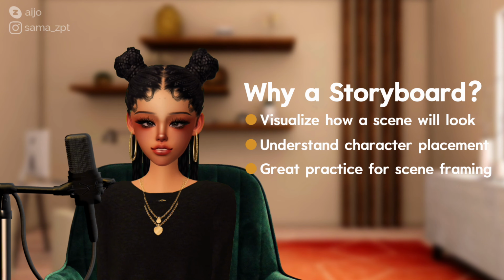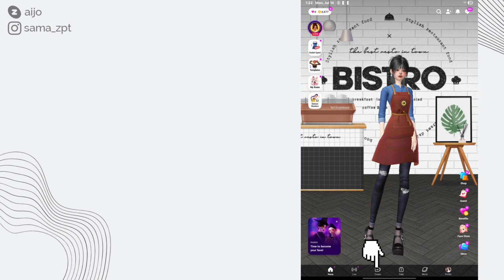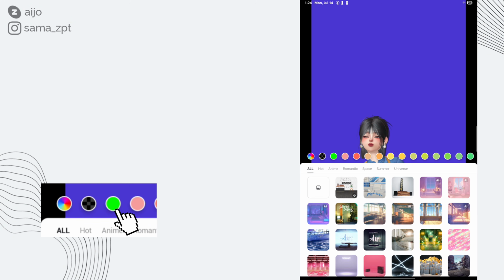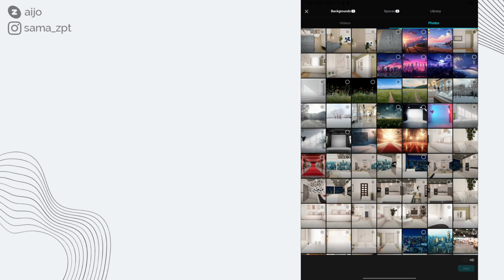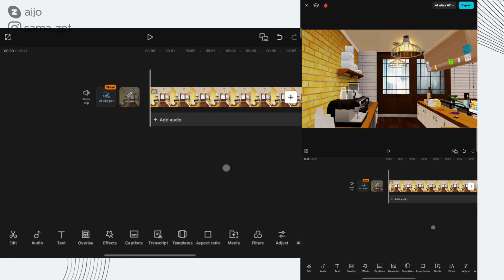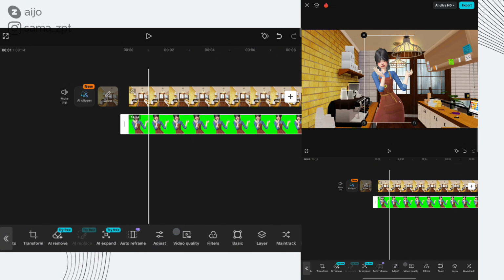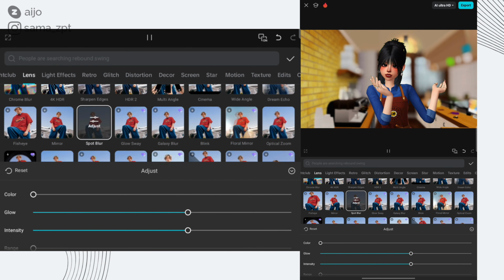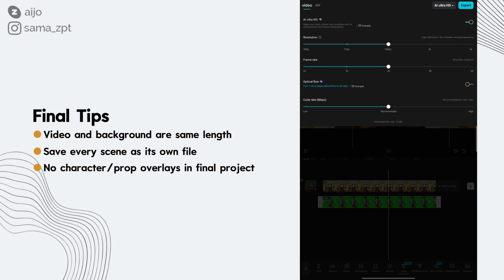How to Make a Zepeto Story Part 1 | Zepeto Tutorial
This Zepeto tutorial will teach you how to make your own Zepeto story using CapCut. You will learn how to use the Zepeto camera, recolor a scene, and create a cinematic experience for your Zepeto movie using only CapCut.

Note: I use CapCut primarily for post-editing. I build all of my scenes using Alight Motion.

▬ Chapters ▬▬▬▬▬▬▬▬▬▬▬
0:00 - Intro
0:25 - Tip #1: Have a Script
0:59 - Tip #2: Storyboarding
1:55 - What You'll Need
2:03 - Record Your Zepeto Character
3:16 - Create the Scene
4:03 - Adding Your Character
5:25 - Final Tips
6:03 - Final Result
6:11 - What to Expect in Part 2

▬ Music & Sound ▬▬▬▬▬▬▬▬▬▬▬
Good All the Time by Amiyah
Love Like That (Instrumental) by Hulvey, Torey D'Shaun, Alex Jean